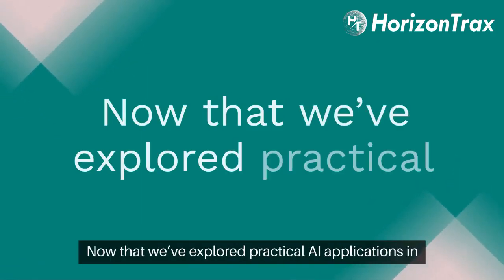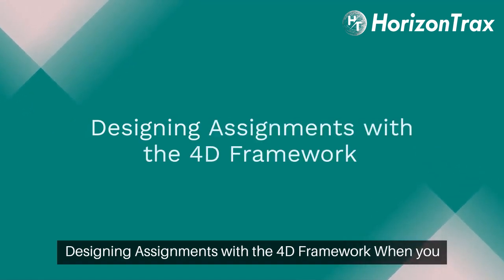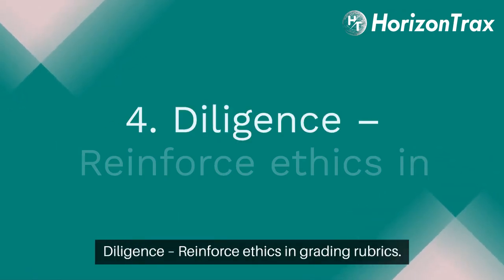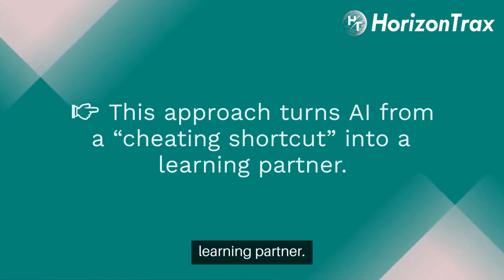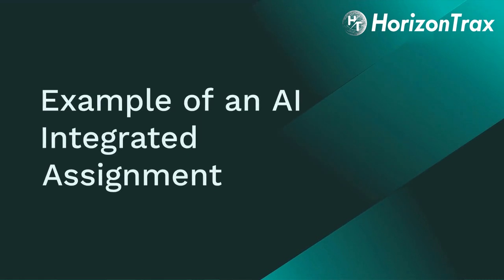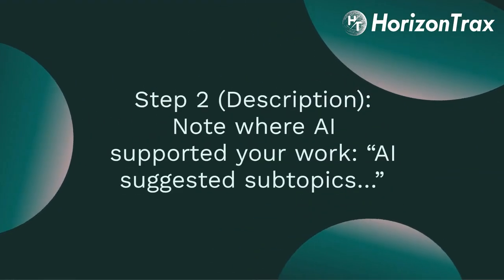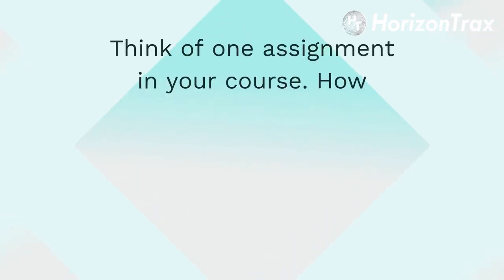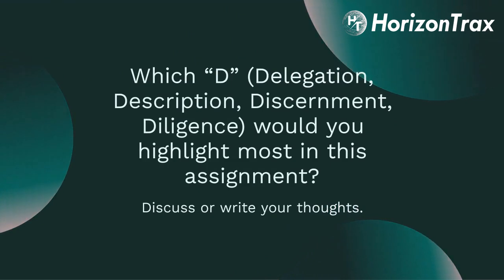🎓 Section 5: Applying AI Fluency to Course Design and Learning Outcomes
Ready to design courses that are AI-enhanced, not AI-dependent? 🌍✏️

In this section, educators will learn how to responsibly and creatively embed AI into course design, assignments, and learning outcomes — ensuring technology enhances, rather than replaces, authentic learning. You’ll explore how to apply the 4D AI Fluency Framework to curriculum planning while maintaining academic integrity, critical thinking, and student ownership of learning.

✨ What You’ll Learn:
1️⃣ Understand how to responsibly integrate AI into curriculum and course design.
2️⃣ Apply the 4D Framework to assignments, assessments, and learning outcomes.
3️⃣ Balance AI-supported activities with academic honesty and independent thinking.
4️⃣ Align AI use with curriculum goals without compromising learning integrity.

💡 Takeaway:
Design courses where AI strengthens creativity, ethics, and learner success — empowering both educators and students to thrive in the age of intelligent learning. 🚀📚

🧠 Suggested Tags for SEO:

AI in curriculum design, AI in course planning, AI in assessment, AI fluency framework, academic integrity and AI, AI for educators, AI in learning outcomes, digital pedagogy, AI teaching strategies, HorizonTrax, future of education